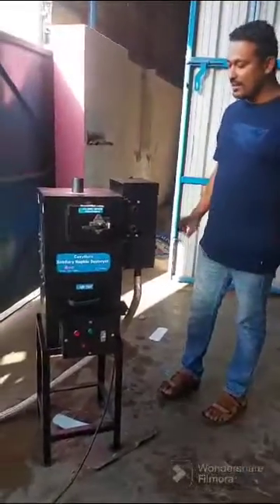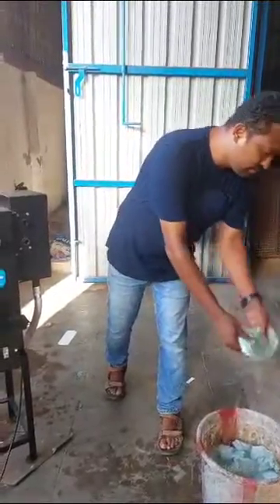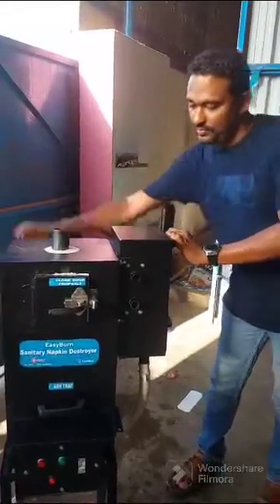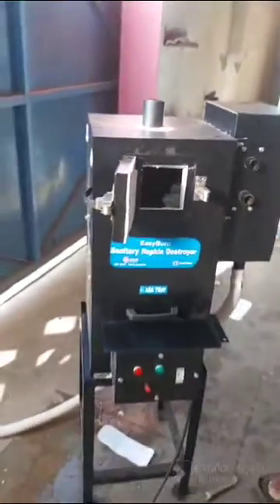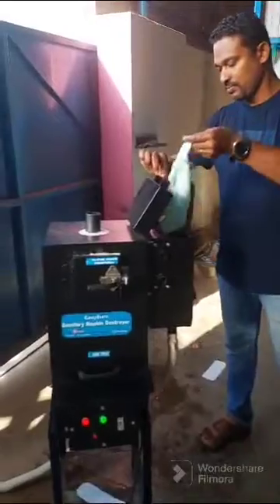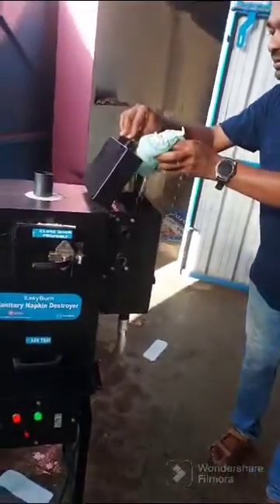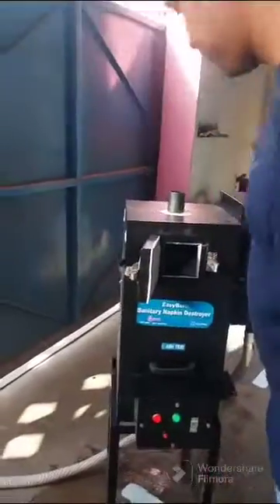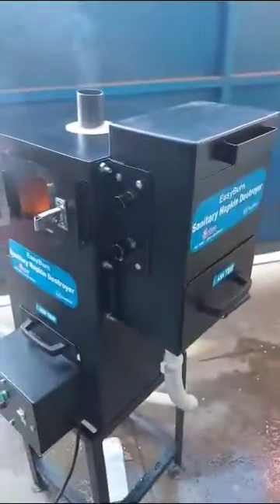Adult and Baby diaper incinerator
In a world where environmental consciousness and hygiene are paramount, we are proud to present our groundbreaking innovation – the Diaper Incinerator. Designed to tackle the pressing challenges of adult and baby diaper waste management, this cutting-edge solution heralds a new era of sustainability and convenience.